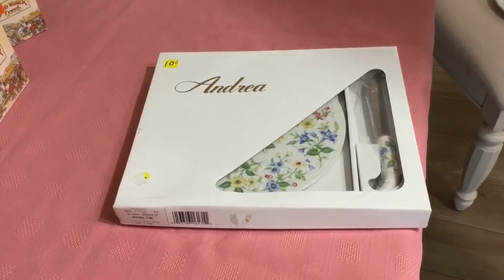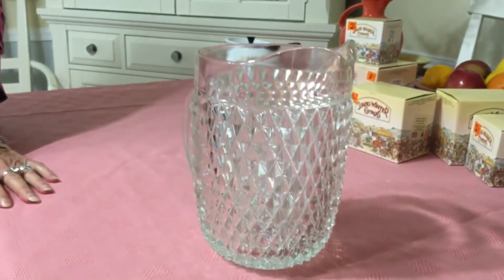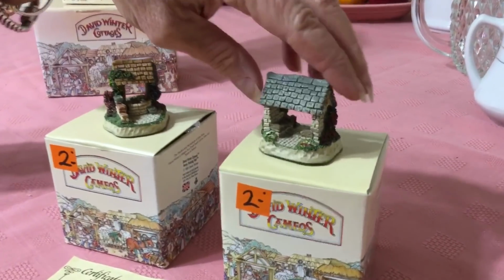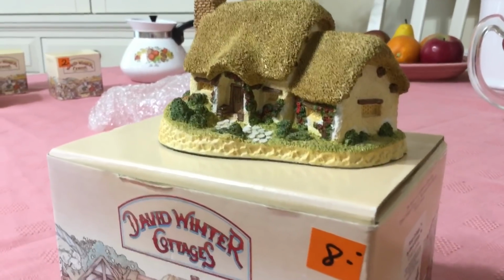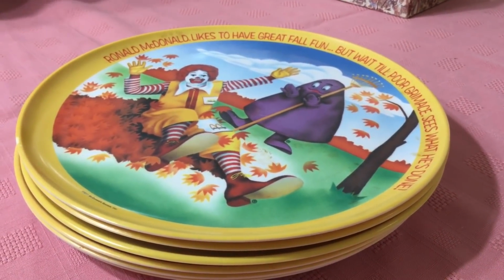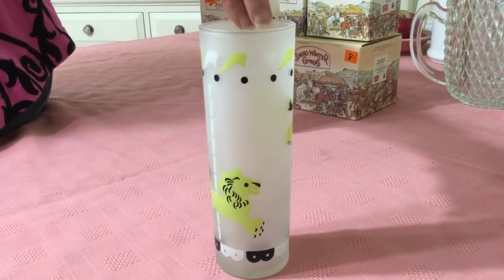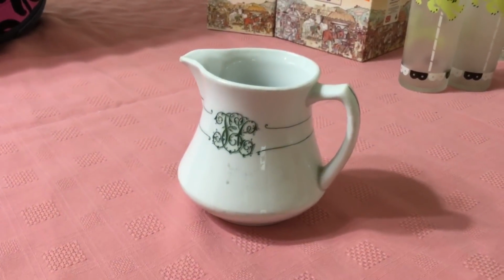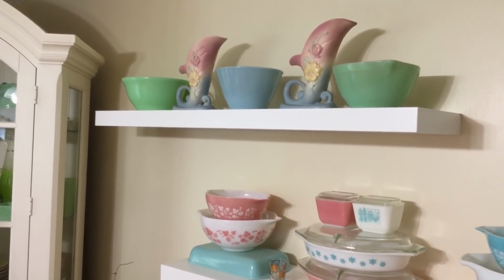A Merritt Island Thrift Haul, Goodwill, & Charitable Thrift Stores part 2 #181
This is part 2 of 3 hauls from my very fun and long day back thrifting Merritt Island. CORRECTION: I stated the 1st David Winter Cotttage came out in 1980. Acutally it was 1979 "The Mill House:.